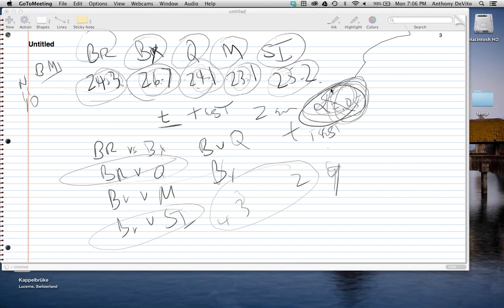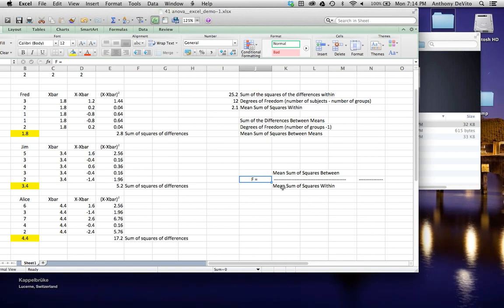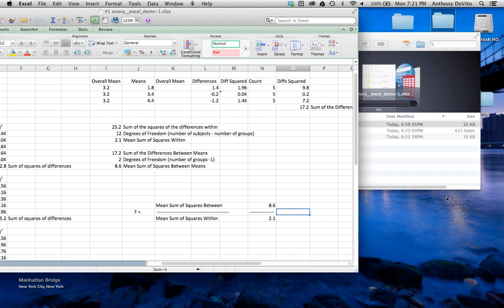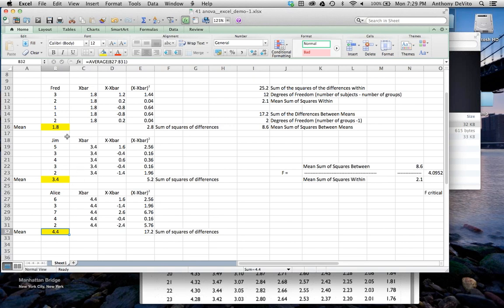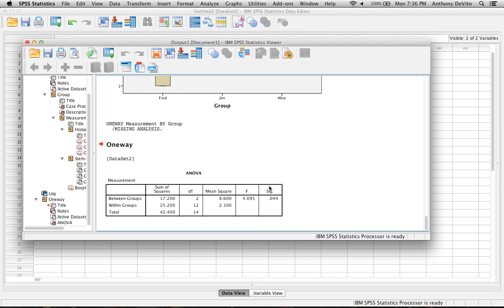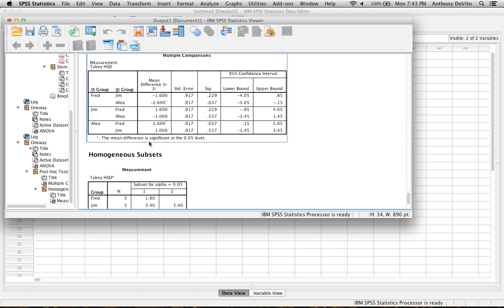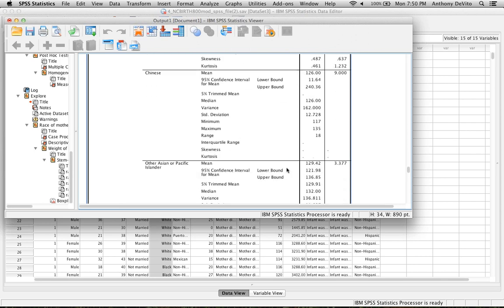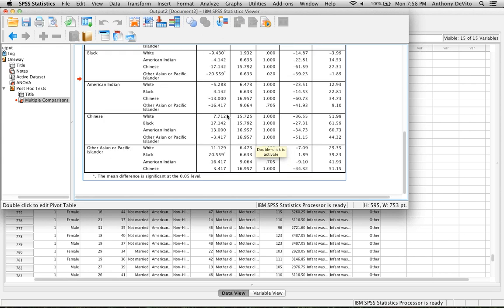Session 10 ANOVA Analysis of Variance PH750 Summer 2014